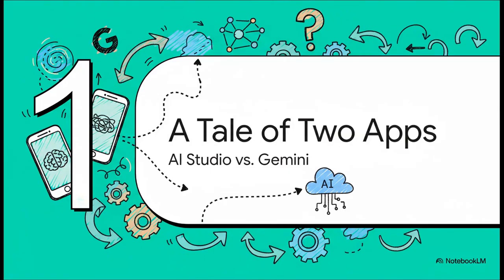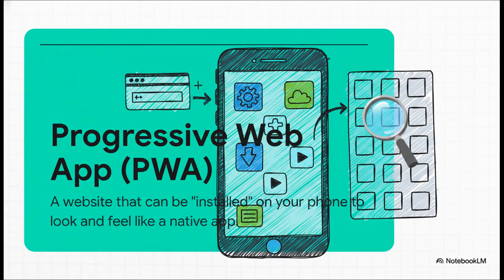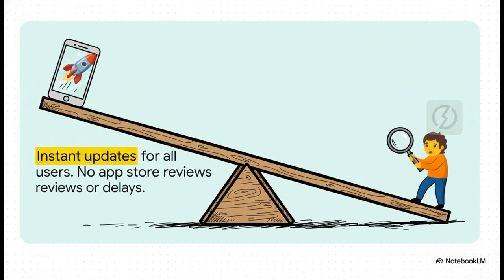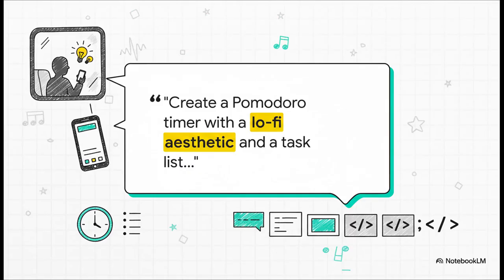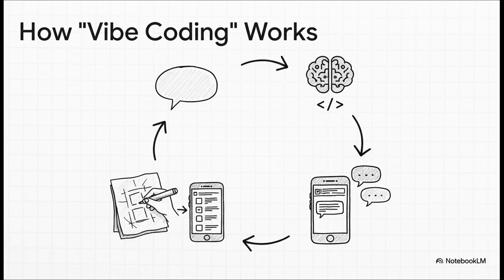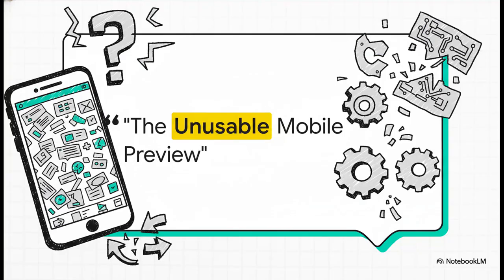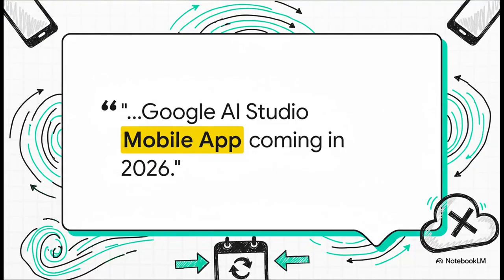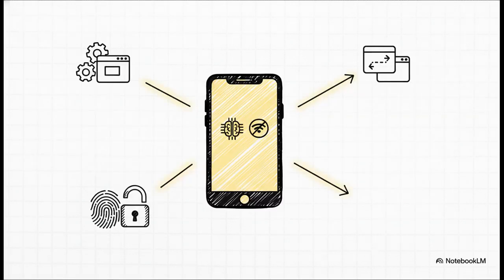Google AI Studio Mobile: The PWA Bridge to Native AI Development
The provided text analyses Google’s approach to making the Google AI Studio accessible on mobile devices, outlining its reliance on a Progressive Web Application (PWA) architecture rather than a traditional native application. This PWA serves as a developer workbench for creation and orchestration, providing essential features like extensive parameter control and a massive context window that distinctly separates it from the streamlined consumer-focused Gemini App. The platform facilitates a novel workflow known as "Vibe Coding" within its Build Mode, but this feature often suffers from poor user experience and performance issues on smaller mobile screens. Looking ahead, the source confirms a strategic shift, noting that Google plans to release a dedicated native mobile app in 2026 to integrate with advanced system features and overcome the inherent limitations of the web container.